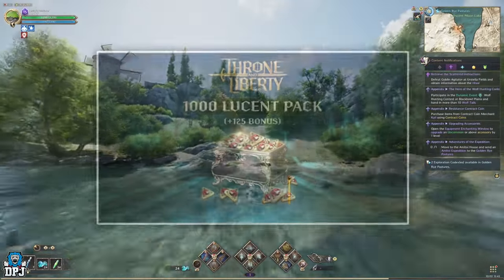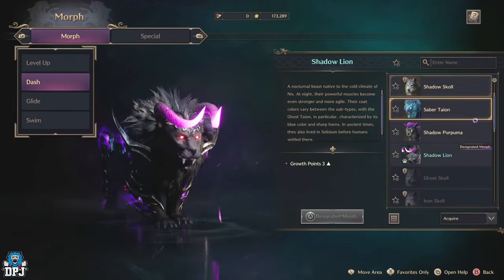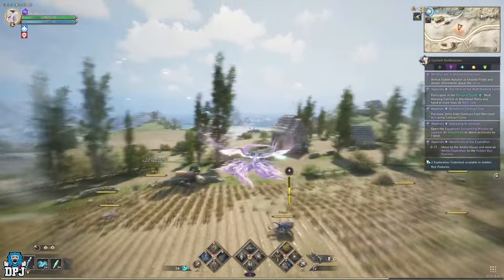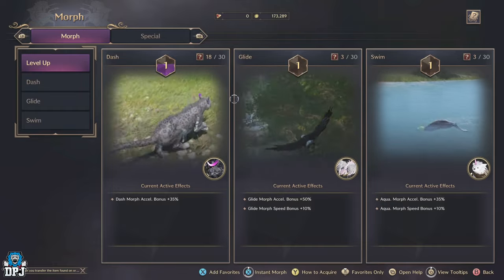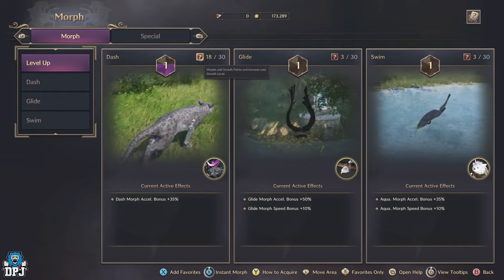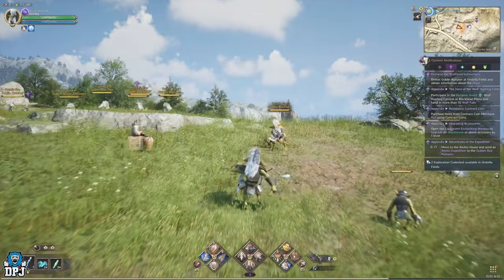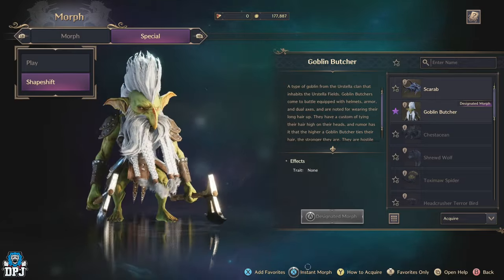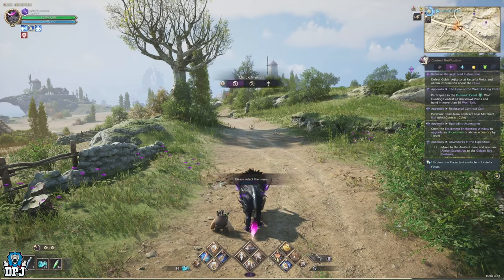Throne & Liberty: Complete Morphing Guide - How To Shapeshift // How To Get Morphs // Morph Guide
In this Throne And Liberty video I bring you a complete guide on morphing and shapeshifting. There is a lot to this system in regards to levelling morphs up, unlocking different shapeshifting creatures and much more.

00:00 Intro & Video Overview
00:50 What Are Morphs // 5 Different Types
01:04 Dash, Glide & Swim Morphs
01:15 Dash Morph All Details
01:39 Glide Morph All Details
01:47 Swim Morph All Details
01:52 How To Level Up Morphs
02:29 Morph Passive Effects & How To Unlock Them
02:41 How To Get Different Morph Creatures
03:18 Growth Level & Growth Points Explained // How To Get Them
04:23 Special Morphs Explained
04:34 Shapeshift / Shapeshifting Details
05:01 Whats The Point Of Shapeshifting?
05:24 How To Get Shapeshift Creatures // Differemt Forms
06:01 How To Shapeshift // 2x Different Methods